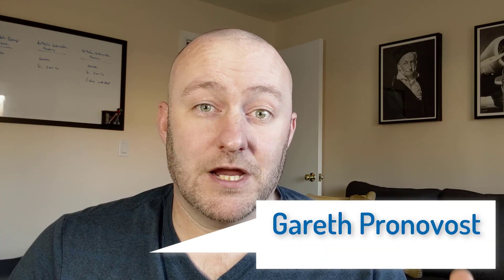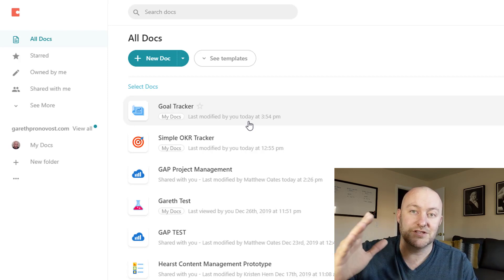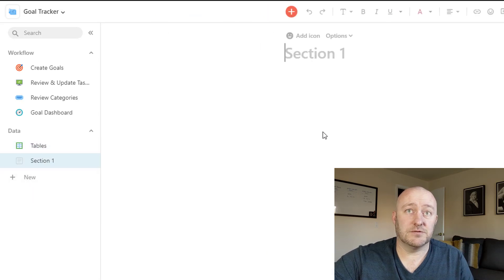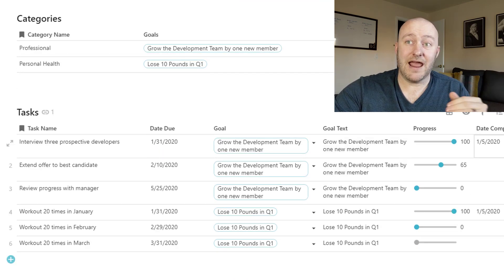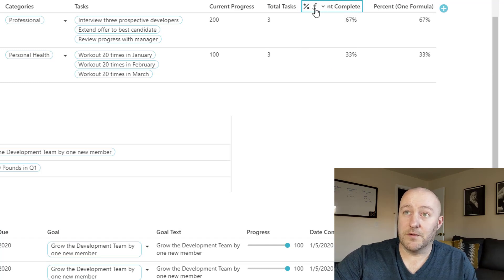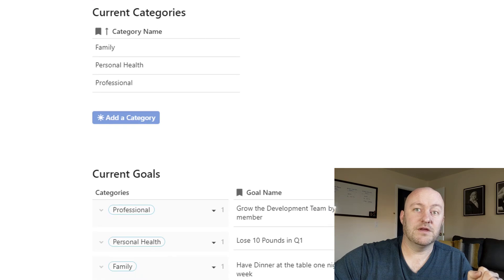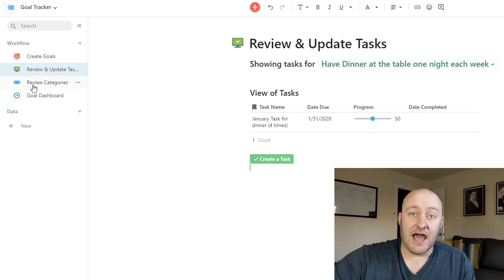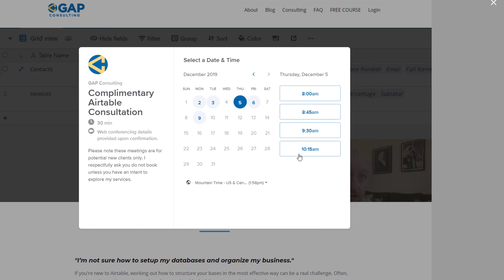Getting Started with Coda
Have you heard of Coda? If you're searching for a realational database with a fancy frontend, this software does some really cool stuff. In this video, I want to share some high-level functionality of Coda in hopes that it piques your interest!

But what IS Coda? Well, Coda is "a doc" spelled in reverse. That is, the company re-imagined what a doc software would do if docs were created in 2020. The result is Coda - a software that feels like a doc, but functions like a relational database!

In this video, I showcase how to build tables in Coda and connect them. From there, I walk through the additional functionality that Coda offers by building a specific workflow into the doc. Essentially, this allows us to build an 'app' inside a doc - all without using a sliver of code!

Table of Contents: 📖 👇

00:00 - Introduction
00:50 - Coda Pricing
01:55 - High Level Overview
02:49 - Exploring an Example Doc
03:30 - Reviewing Sections and Tables
04:52 - Explaining our Tables
08:32 - Building a Workflow
10:00 - Create a 'Control'
11:25 - Exploring Visual Outputs